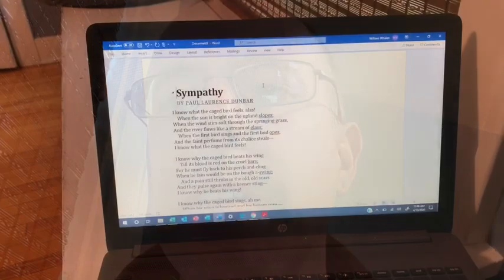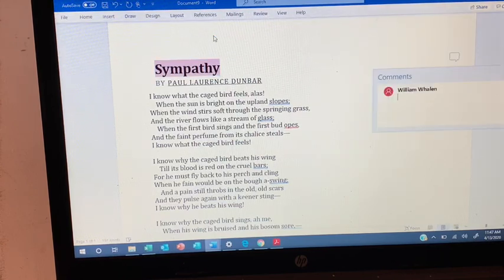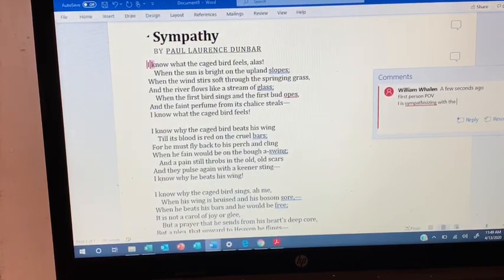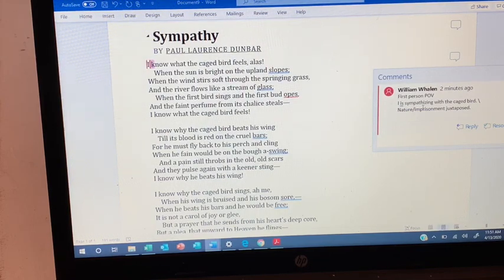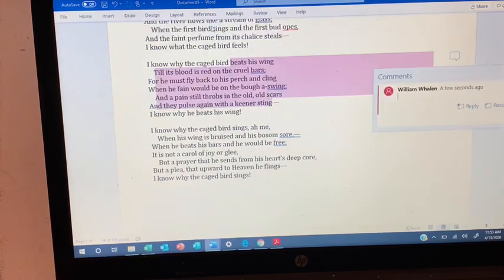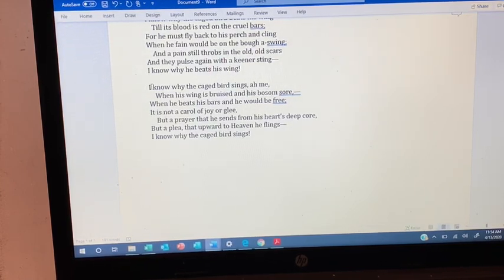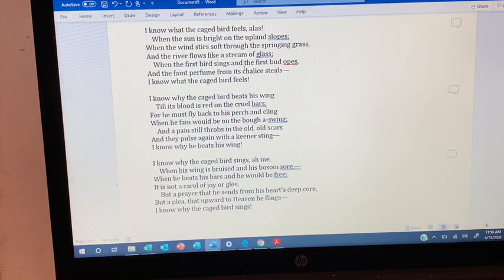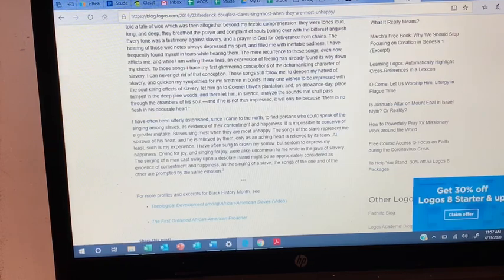Mini Lesson Theme and Sympathy